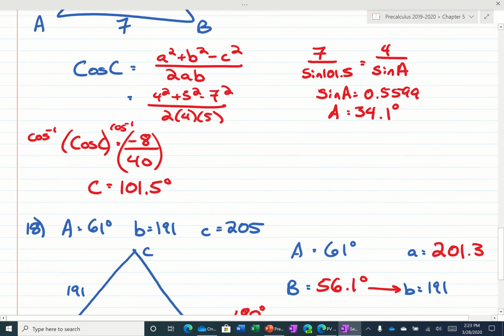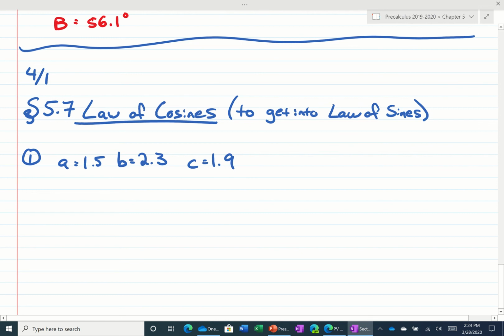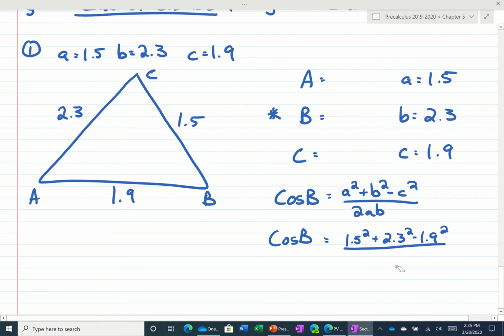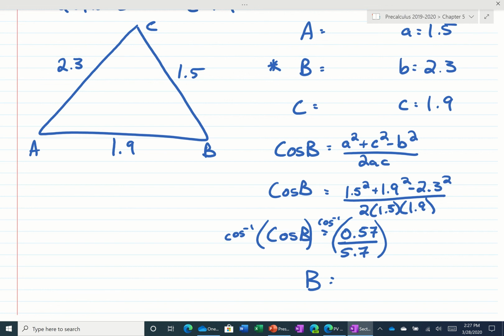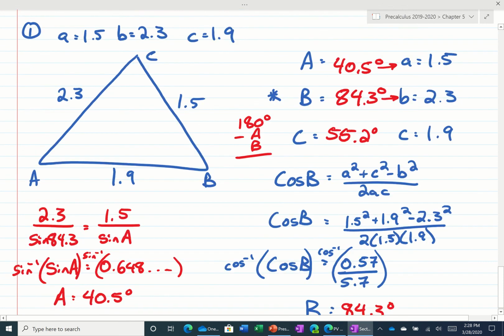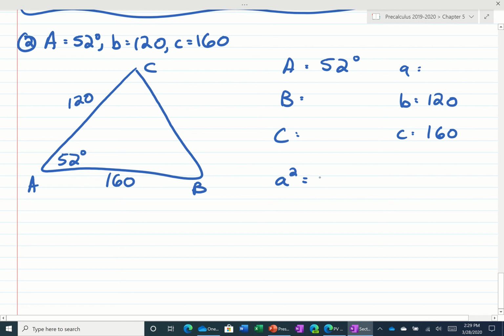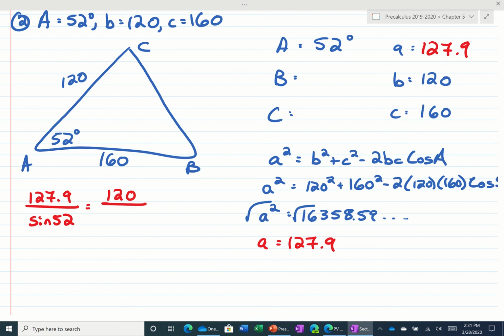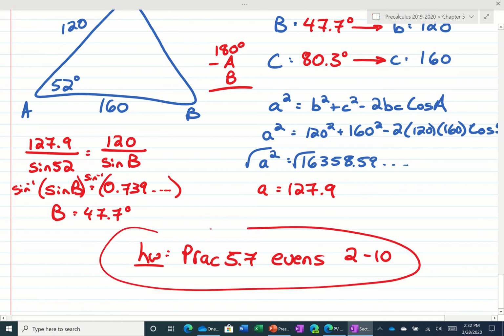Law of Cosines (Part 2)